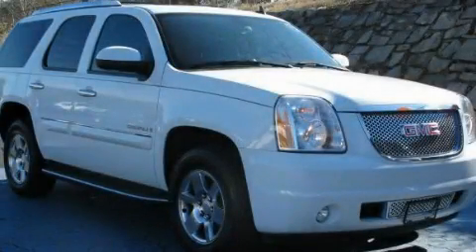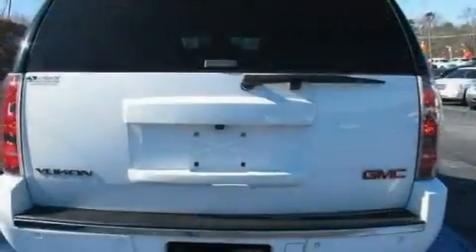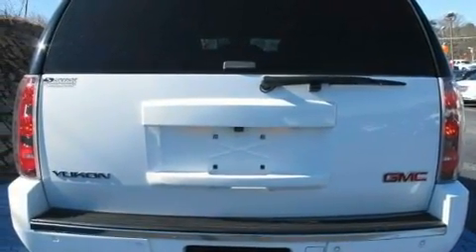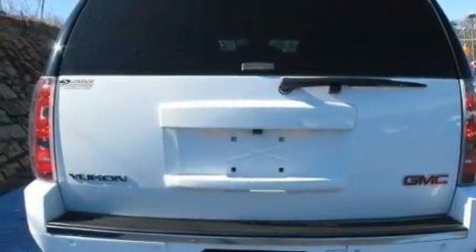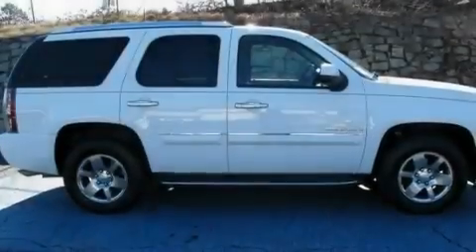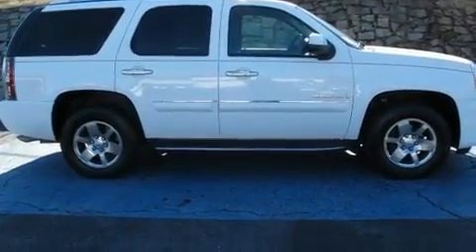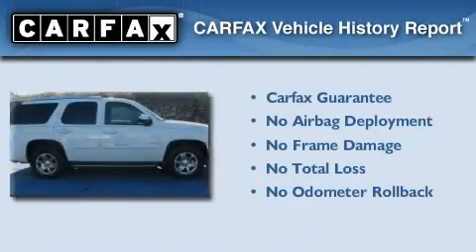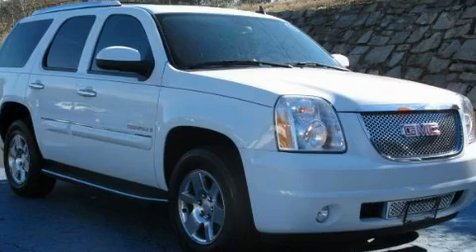2007 GMC Yukon Decatur GA 30035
Year : 2007
 Make : GMC
 Model : Yukon
 Engine : Gas V8 6.2L/378
 Trans . : Automatic
 Exterior : Summit White
 Miles : 43,542
 Interior : EBONY
 SUPERIOR CHEVROLET

 http://
 4770 Covington Hwy
 Decatur , GA 30035
 2007 GMC Yukon Decatur GA